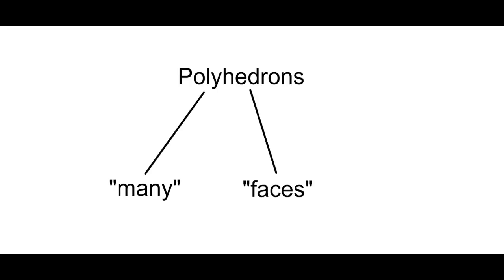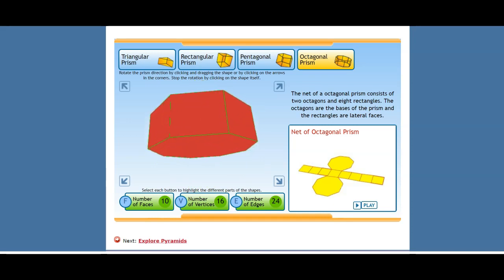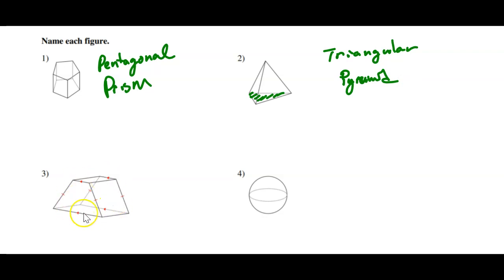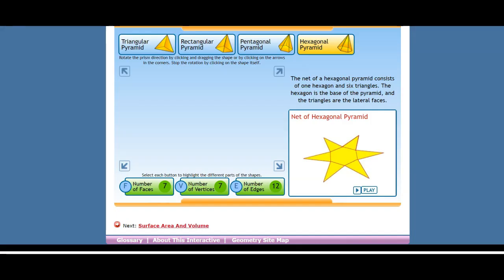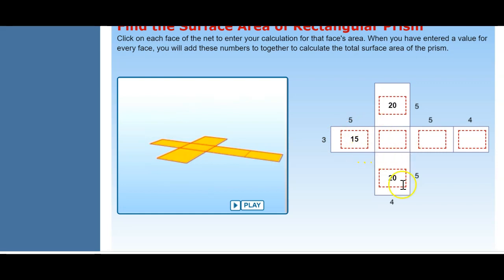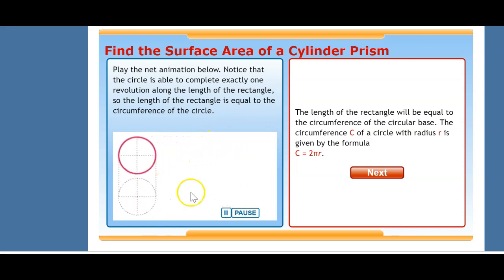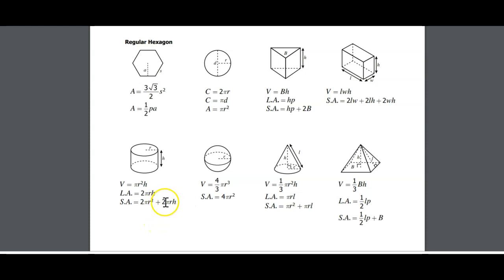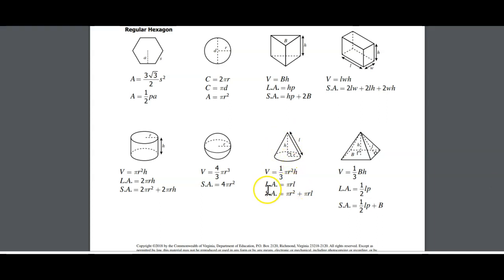MATH 208 Day 22: Geometric Solids and Surface Area